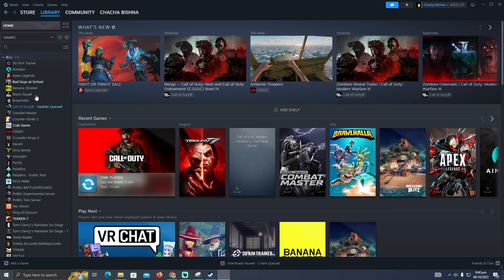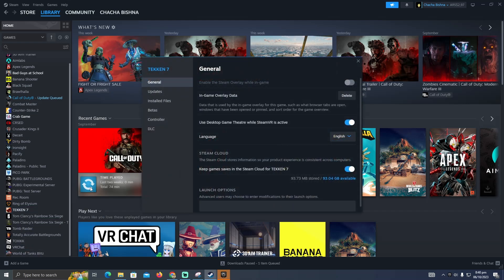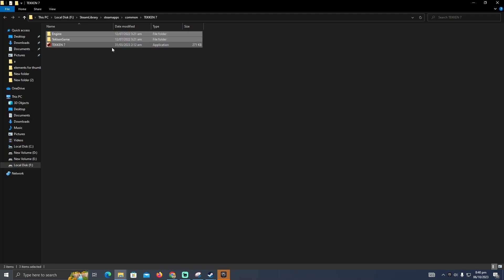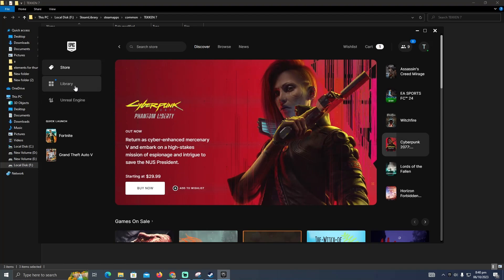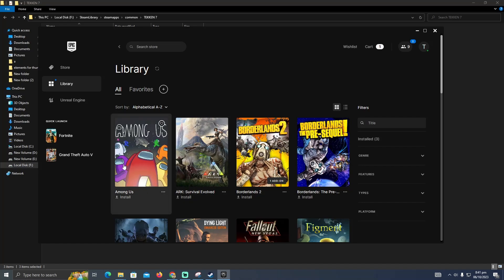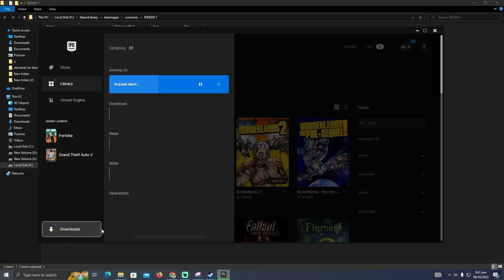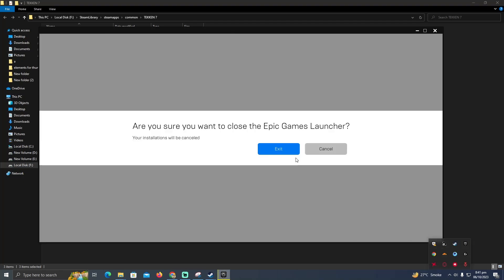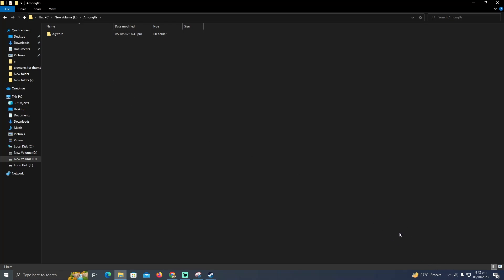TRANSFER GAME FILES FROM STEAM TO EPIC 2024! (FULL GUIDE)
In this comprehensive tutorial, we'll show you the ultimate guide on how to transfer game files seamlessly from Steam to Epic Games Store. If you've ever wondered how to migrate your favorite games without losing progress, you're in the right place. Our step-by-step instructions and expert tips will ensure a smooth transition, allowing you to enjoy your games hassle-free on the Epic platform.

0:00 INTRO
0:04 TUTORIAL